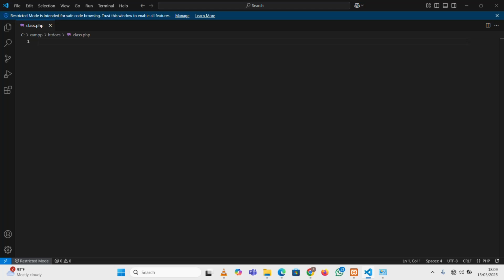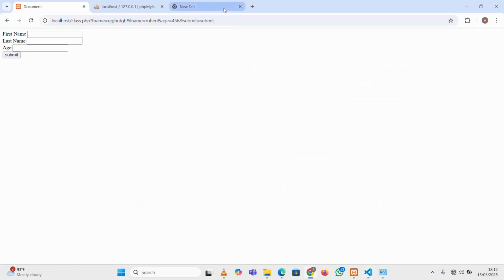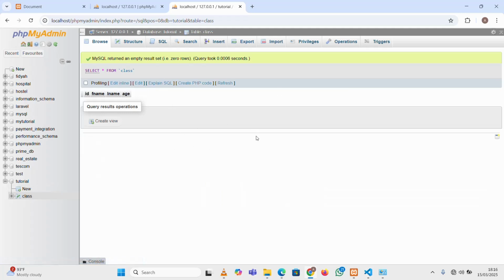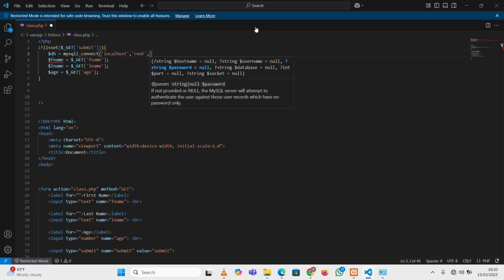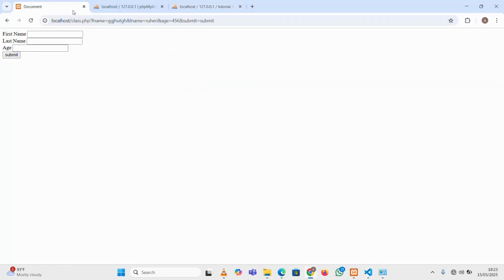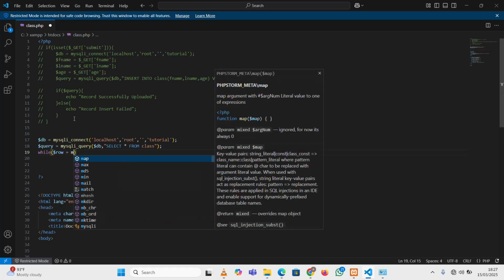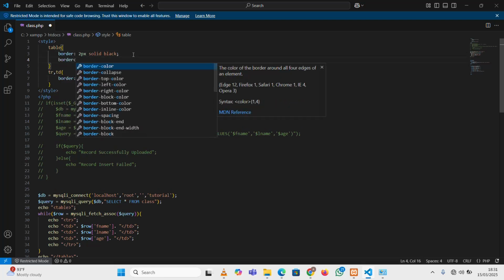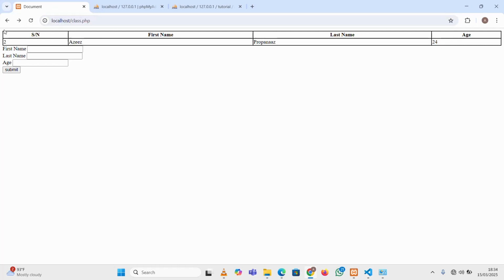PHP tutorial for biginners - CRUD Operation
In this video we perform a CRUD operation using PHP and MYSQLi